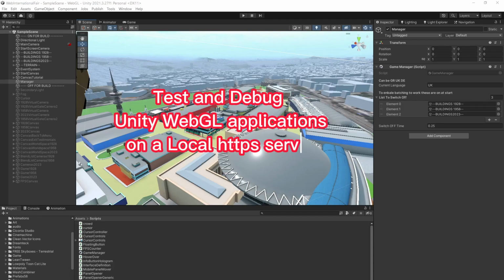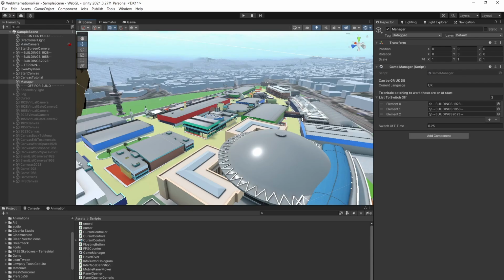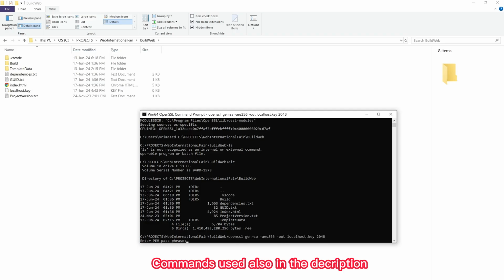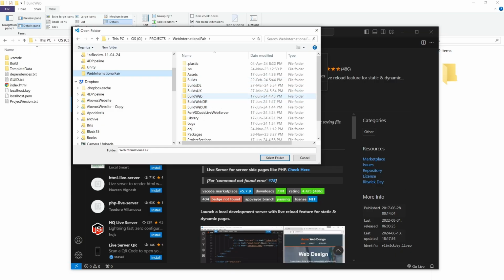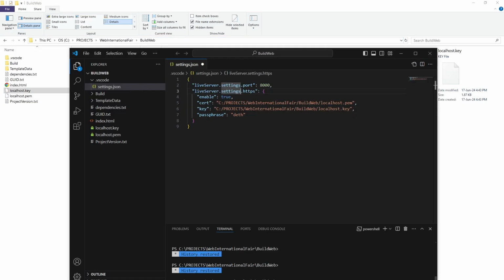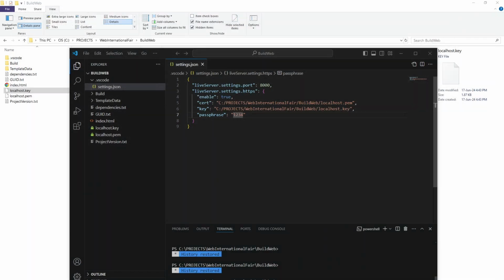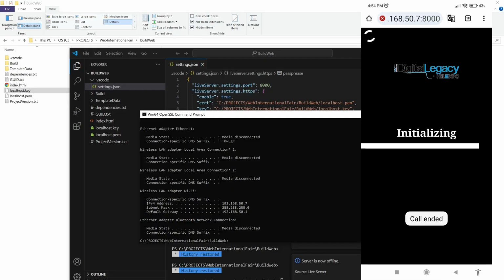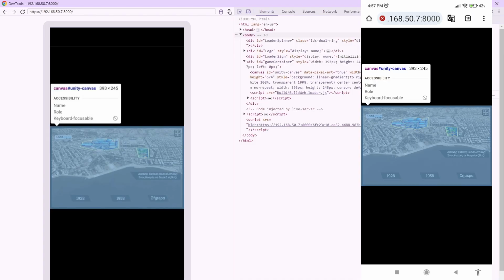Test and Debug Unity WebGL applications using Https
Test and Debug Unity WebGL applications using a local Https server.
Works for Win Desktops acting as a server and for any Mobile Device (Android, IOS).

Shoutout to Makaka games that inspired me to do this post. Visit here to learn important tips and tricks about Unity WeGL testing.

OpenSSL software for creating ssl certificates (Win only). Very small installers.

Create a Private Key with Any Password:
openssl genrsa -aes256 -out localhost.key 2048

Create the Certificate using Your Password
openssl req -days 3650 -new -newkey rsa:2048 -key localhost.key -x509 -out localhost.pem

The settings.json file
  "liveServer.settings.port": 7777,
  "liveServer.settings.https": {
    "enable": true,
    "cert": "C:/Users/demo/Documents/deth/build_webgl/localhost.pem",
    "key": "C:/Users/demo/Documents/deth/build_webgl/localhost.key",
    "passphrase": "1234"